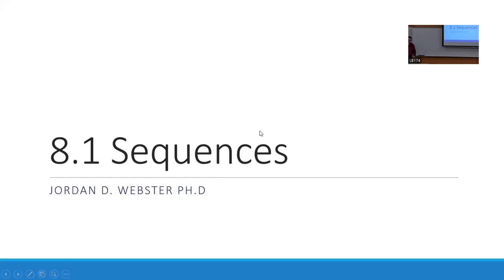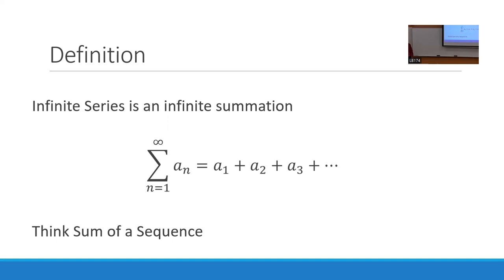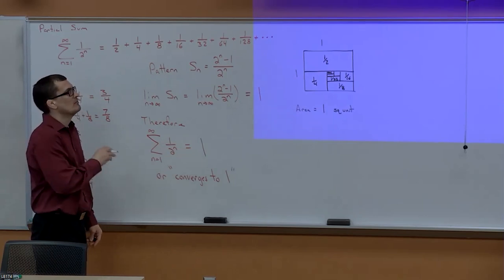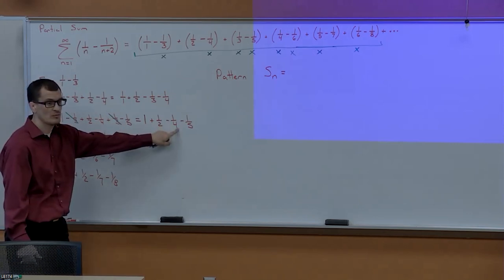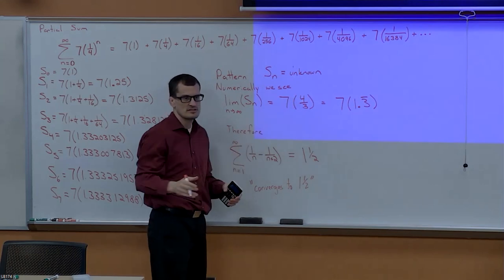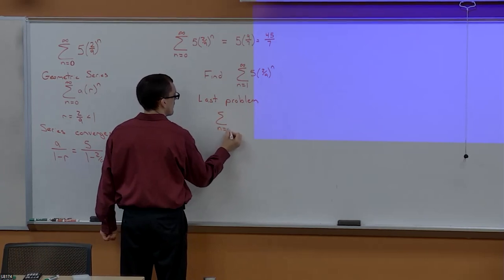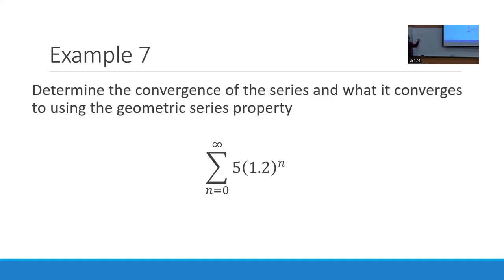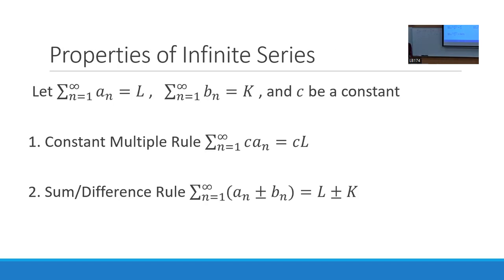MAT 225 Classroom 3/14/2024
Section 8.2 - Infinite Series